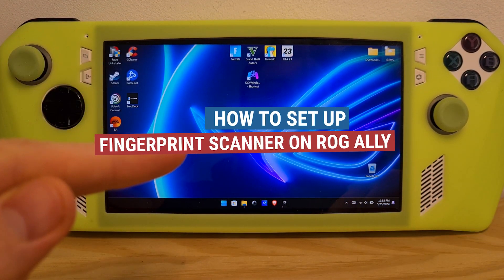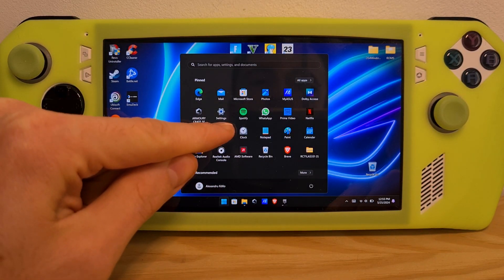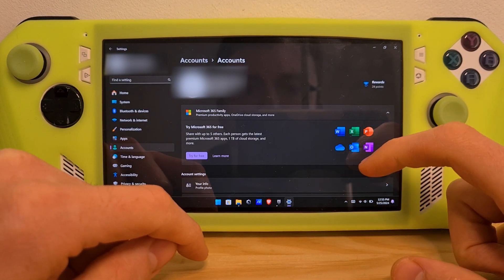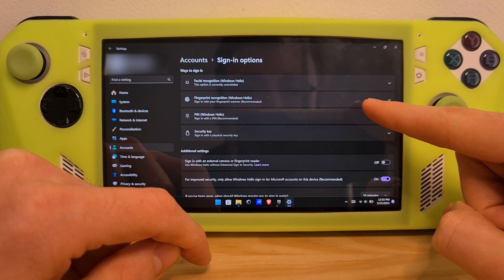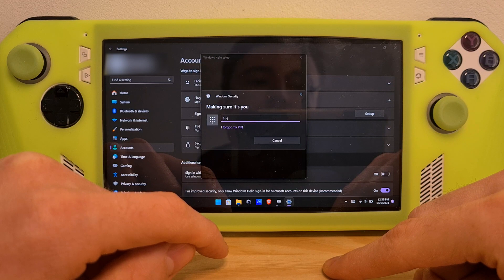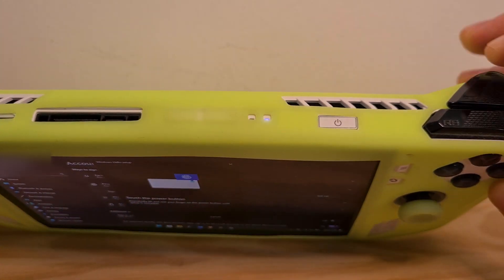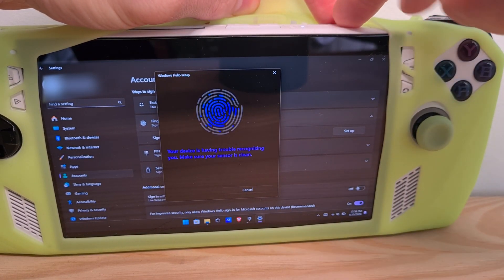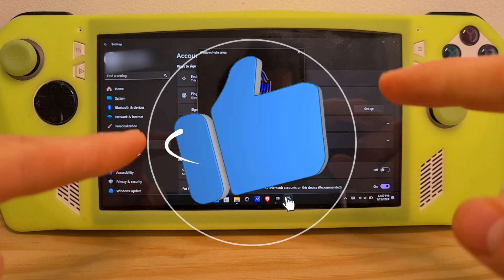How To Set Up Fingerprint Scanner On ROG Ally